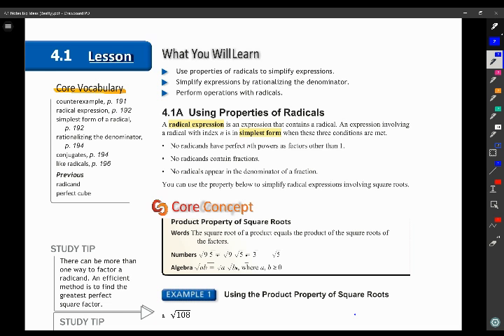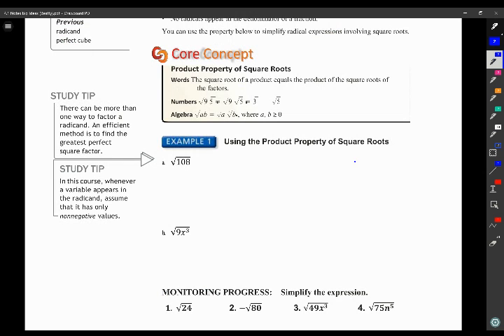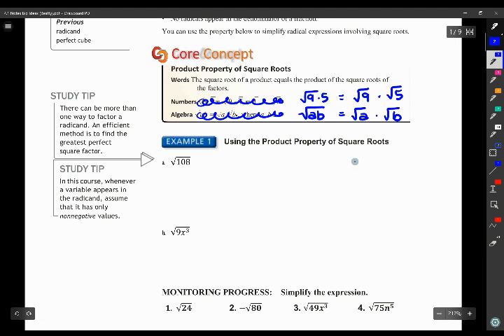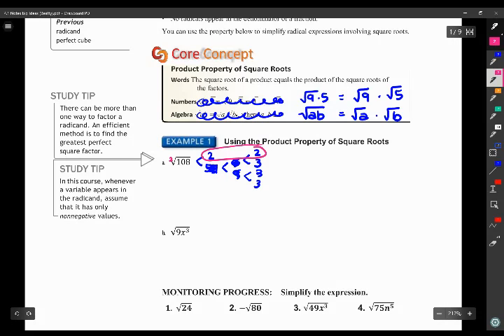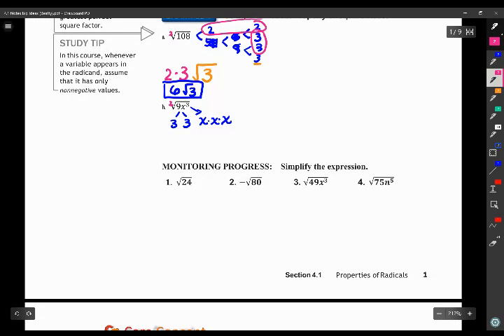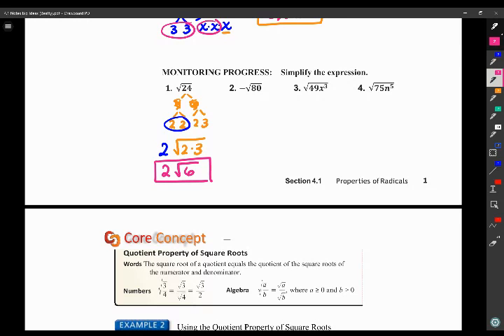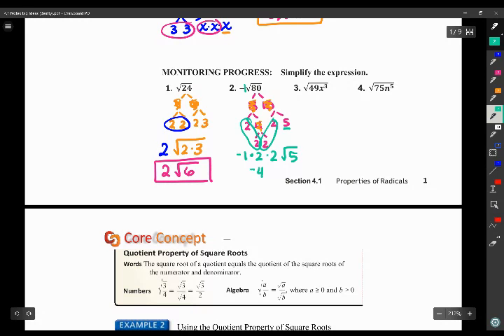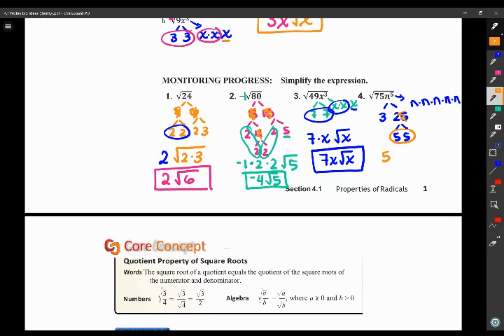4.1A Video 1